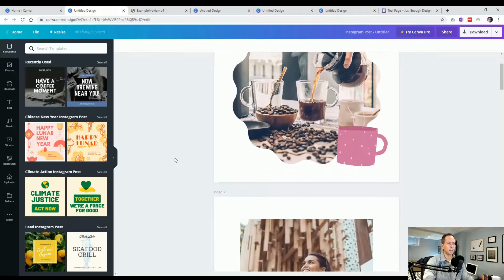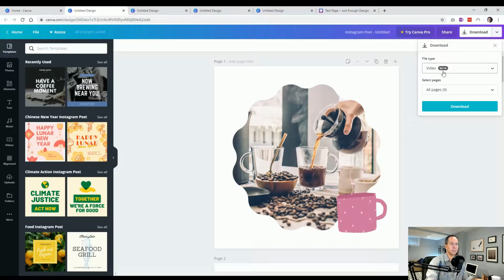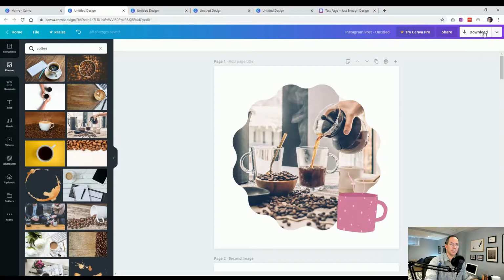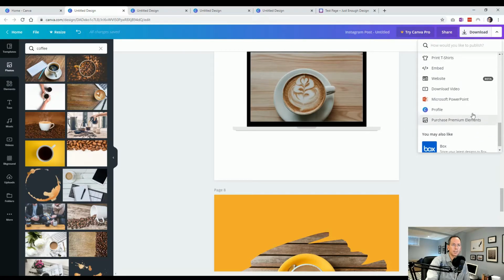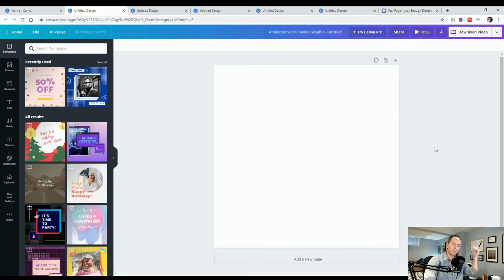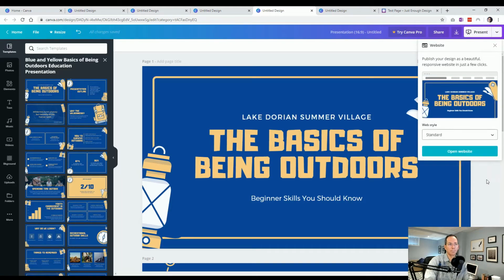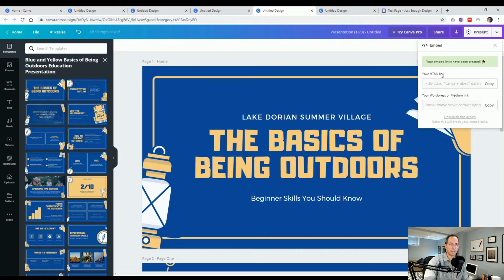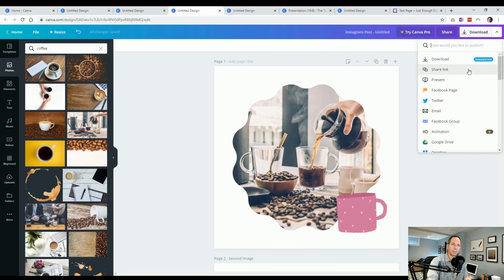Download, Present, & Share - Design Better with Canva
Now that we have a great design, it's time to output it! In this lecture we go through the various ways to download, present, and share your work.